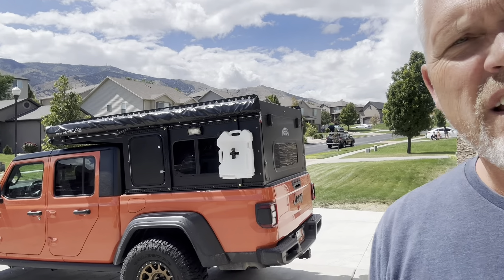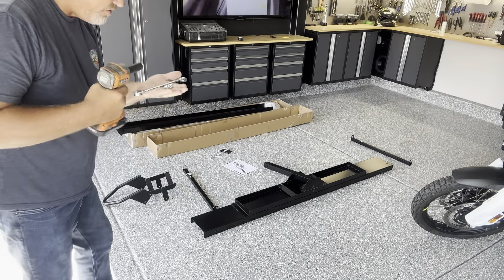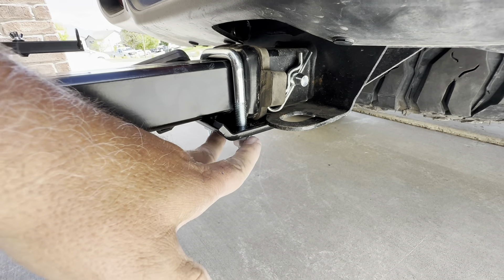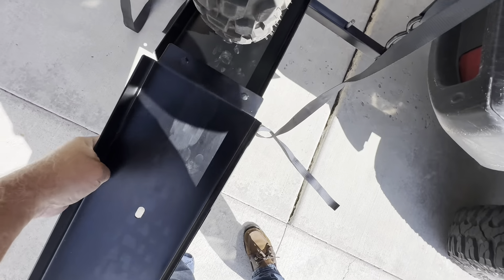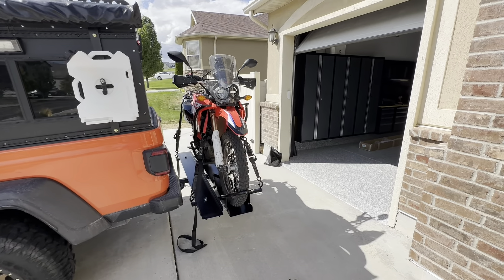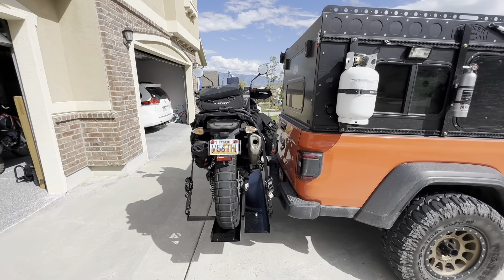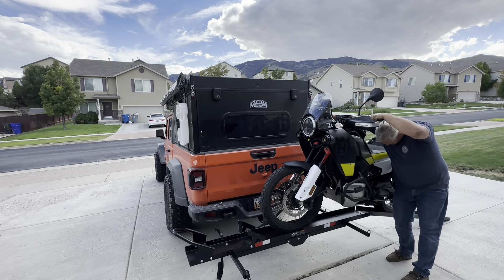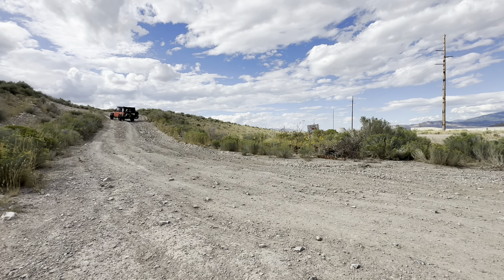Harbor Freight’s 600 lb motorcycle hitch carrier Norden 901 and Honda CRF Rally on an Overland Jeep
This video is a complete walk-through of the harbor, freight 600 pound capacity hitch carrier. Watch as I assemble and load two different motorcycles on this carrier as it is mounted to my jeep gladiator with a Harker Outdoors EDC camper on it.

The regular price is $249 at the time of this video in 2023

And
Adventure Mikes Garage

￼ If you’d like to know more about the Harker Outdoors EDC camper you can use my affiliate link which will also provide a $1000 discount when purchasing with a $12,000 minimum spend before discount or with a dirt circuit system installed ￼.